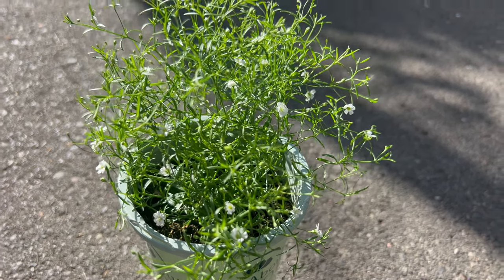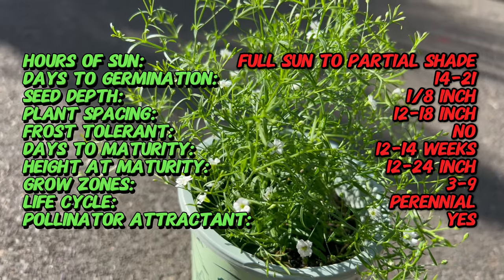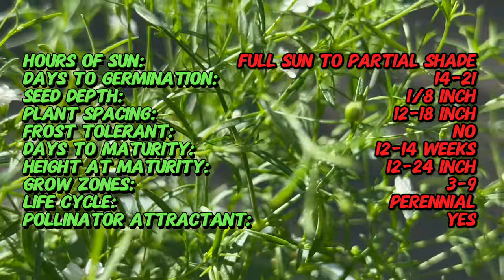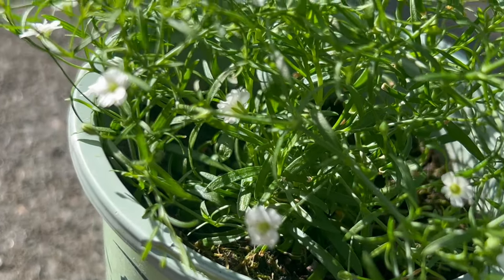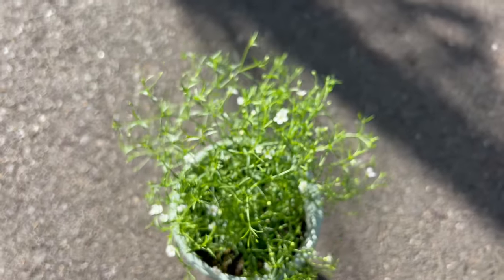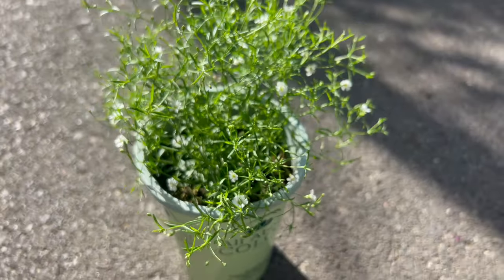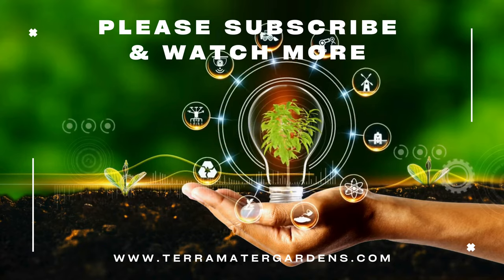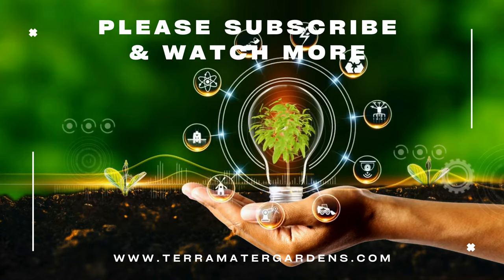Growing GYPSY WHITE "LOW BABY'S BREATH": Quick Tips for (Gypsophila muralis)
Discover essential tips for cultivating Gypsy White Baby's Breath, known as Gypsophila 'Gypsy White', in just 2 minutes! Learn about its growth requirements, watering needs, and care methods to ensure a delicate and airy floral display. Whether you're a seasoned gardener or new to flower cultivation, this concise guide provides valuable insights into growing Gypsy White Baby's Breath successfully. Don't miss out on this quick and informative overview of nurturing this charming garden flower!

Latin Name: Gypsophila muralis
Sun Exposure: Full sun to partial shade
Watering: Regular watering, allowing soil to dry out between waterings
Soil: Well-draining, fertile soil
Height: 12-24 inches (30-60 cm)
Spread: 12-18 inches (30-45 cm)
Foliage: Fine, linear, green leaves
Flowering Period: Late spring to early summer
Hardiness Zone: USDA zones 3-9
Life Cycle: Perennial
Maintenance: Low
Uses: Borders, rock gardens, cut flowers
Growing Tips: Plant in early spring or fall. Deadhead spent flowers to promote continuous blooming. Divide every few years to maintain vigor